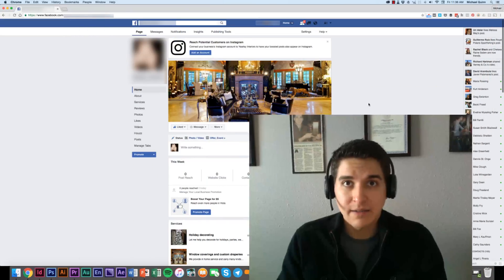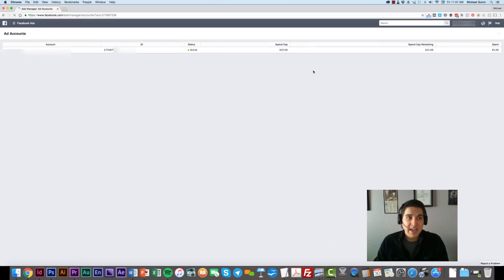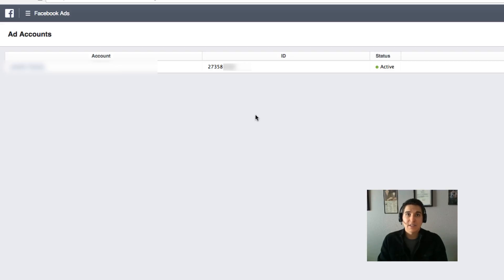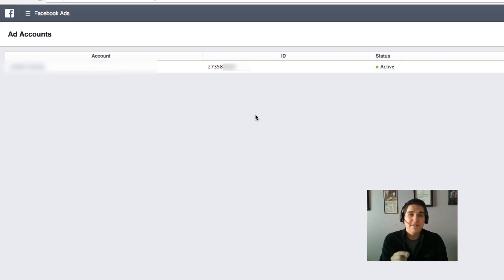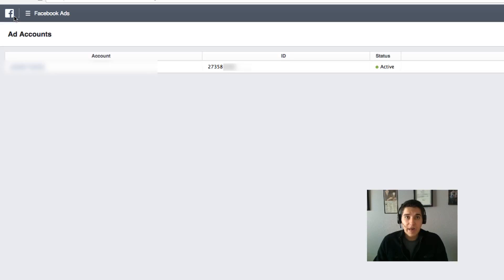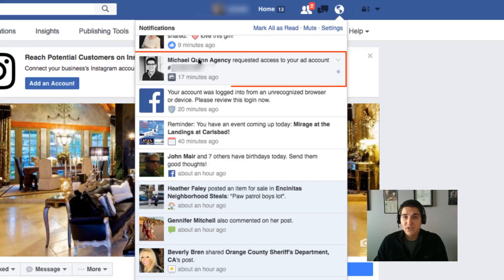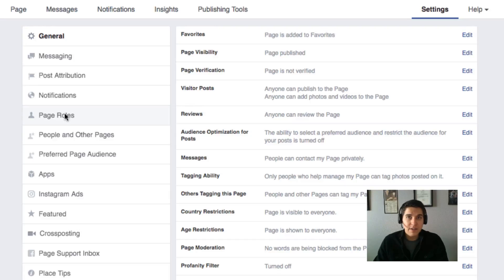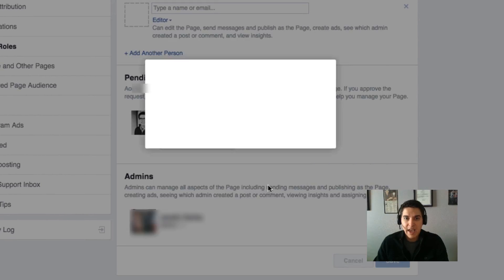How to Add an Admin to Your Facebook Ad Account [for Business Owners]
Ever wondered how to grant someone access to your Facebook business page or FB Ads Manager without sharing your personal login info?

I'll show you how with 3 simple steps...
1) Find your Ad Account ID - 0:17
2) Send to new admin - 0:34
3) Accept request - 1:34
4) Second way to grant access - 2:03